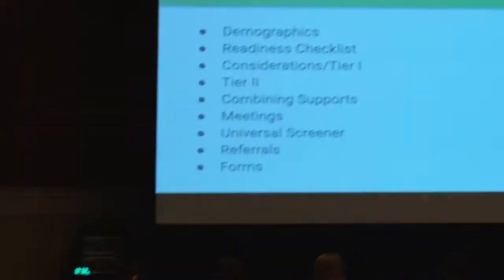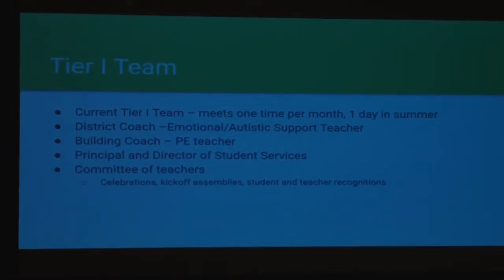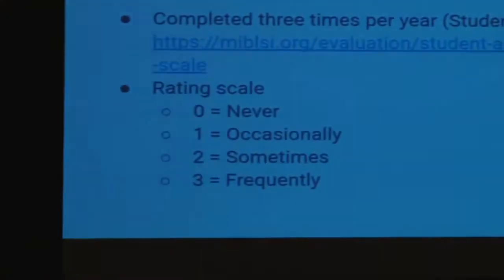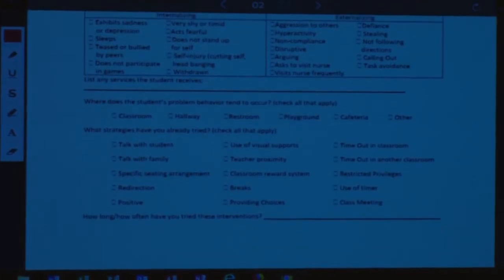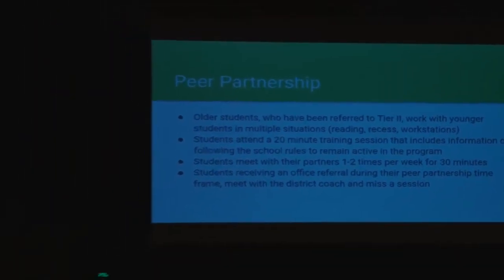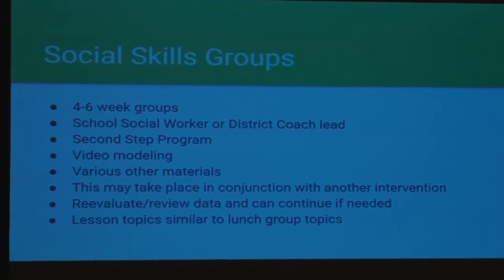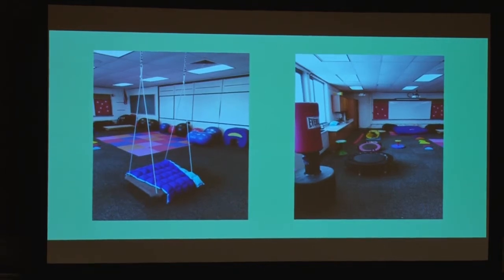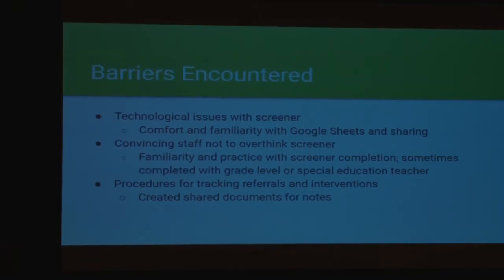Session 56 - Navigating Tier II: Initial Implementation to Program Success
Navigating Tier II: Initial Implementation to Program Success
Presenters: Juniata Valley SD

Learn about the steps to take to implement a successful Tier II program, review the common Tier II supports, and be introduced to peer partnerships. Participate in a universal screening activity and a walk through of data collection.  Discuss barriers and solutions to successful Tier II implementation.